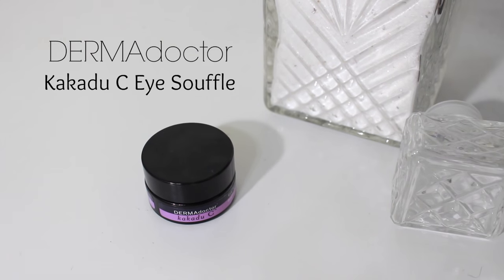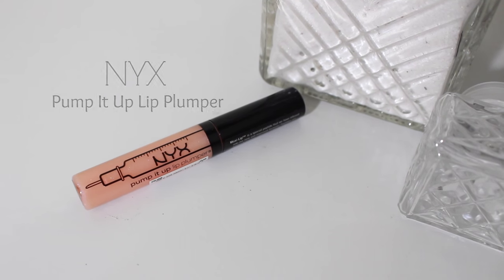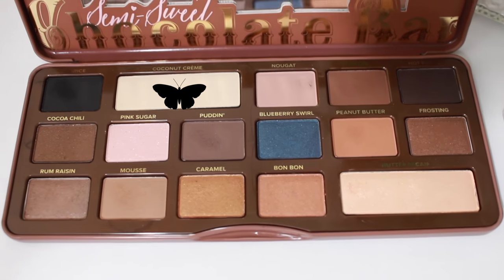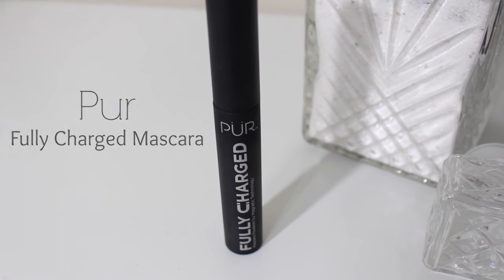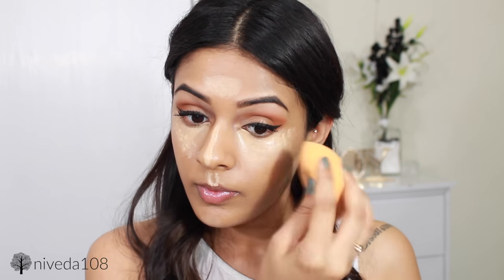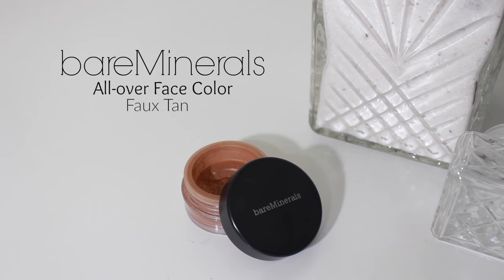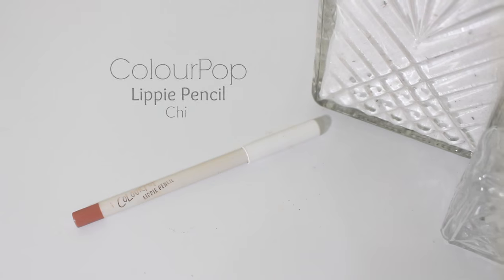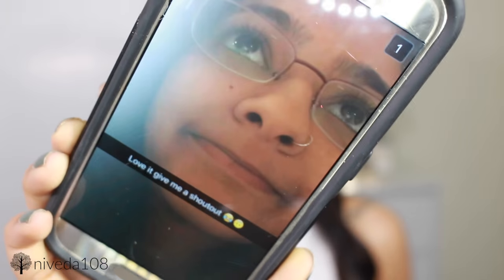Spring Makeup Tutorial | Peach Makeup | Colourpop Pacific | Brown Skin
♥New Youtbers! -check out Octoly!

Hey loves! I created a look that I think is perfect for the spring weather! I used basically only one eye-shadow (Peanut Butter from the Too Faced palette) which has a nice peachy/orange hue to it and then paired it with Pacific from ColourPop. I definitely was not sure of how Pacific would look on my skintone because its super BAM in terms of pigmentation but I lalalalove it so much and will definitely wear it more often!
Step outside your comfort zone peeps! Try new products, you might be pleasantly surprised.
Also P.S. not lying about the Pur Fully Charged Mascara - that thing is the bomb.com It really makes your lashes look flawless. I'm not wearing any falsies in this video and I think the mascara makes up for it.
Love you all. My next goal is 5K!

♥ Products Used:

Dermadoctor Kakadu C Eye Souffle
TooFaced Born This Way - Honey
Tarte Maracuja Creaseless Concealer Medium Sand
NYX HD Setting Powder Banana
NYX Lip Plumper
BareMinerals Bronzer Faux Tan
Too Faced Love Flush Justify My Love
Becca Cosmetics -Champagne Pop
ColourPop Cosmetics Chi Liner
ColourPop Cosmetics Ultra Matte Lip Pacific
***Products that are not cruelty-free are marked - smh drugstores!

**Certain products provided for free through Octoly to review -- all opinions and thoughts are my own and 100% honest.

☆☆ABOUT ME☆☆
I'm Niveda! I'm currently a veterinary medicine student (who else LOVES animals??) I'm Tamil - born in Australia and brought up in America (my parents are both from south India)
When I'm not studying, I'm constantly watching YouTube videos. I love everyone on here and all the different videos they put up! With vet school being so stressful, I wanted a new hobby (aka YouTube) so I figured why not go for it?!

Music From Free Background Music:
Paradise - Miseal Gauna